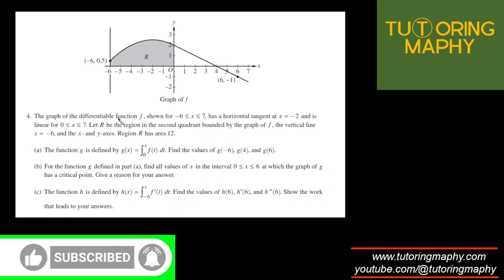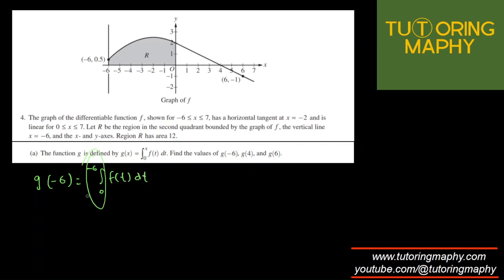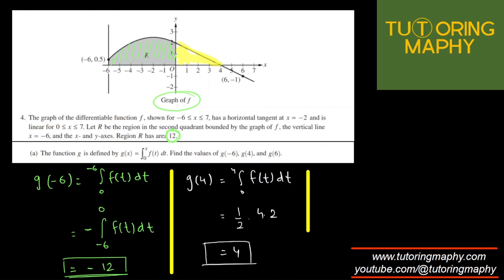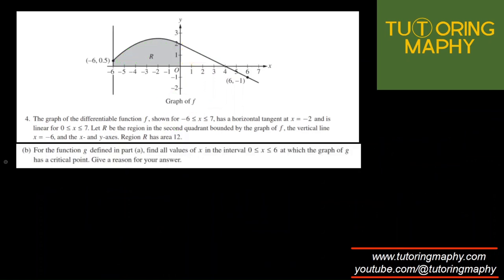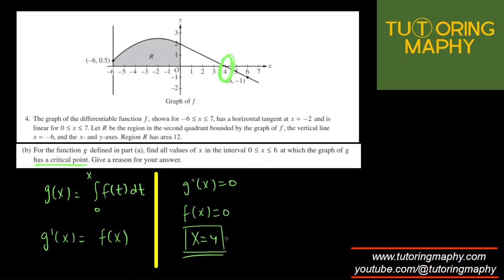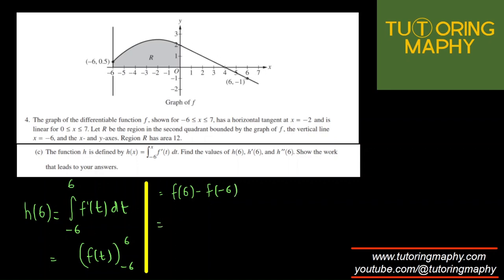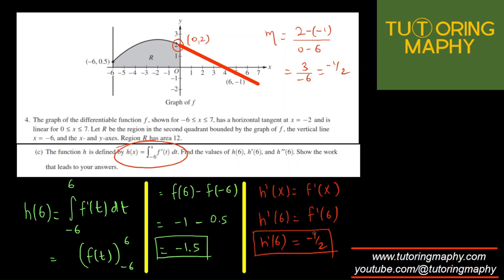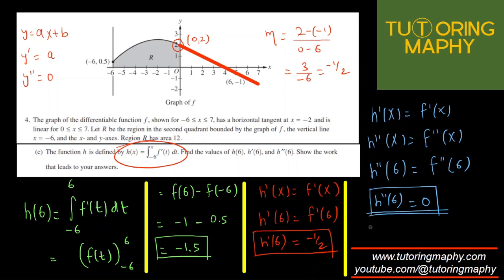AP Calculus AB/BC 2024 solutions FRQ #4 AP Calculus AB 2024 answers FRQ #4 AP Calculus BC 2024 FRQ4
AP Calculus AB/BC 2024 solutions FRQ #4
AP Calculus AB 2024 answers FRQ #4 AP Calculus AB 2024 FRQ #4 AP Calculus AB 2024 FRQ 4
AP Calculus BC 2024 answers FRQ #4 AP Calculus BC 2024 FRQ #4 AP Calculus BC 2024 FRQ 4
AP calc AB 2024 frq AP calc BC 2024 frq

The graph of the differentiable function f shown for has a horizontal tangent at x=-2, and is linear for. Let R be the region in the second quadrant bounded by the graph of f

AP Calculus AB 2024 solutions FRQ #4
AP Calculus BC 2024 solutions FRQ #4
AP Calculus AB 2024 answers FRQ 4
AP Calculus AB FRQ 4
AP Calculus BC FRQ 4
AP calc AB 2024 frq 4
AP calc BC 2024 frq 4
AP Calculus AB FRQ Practice questions

Math tutor
Physics tutor